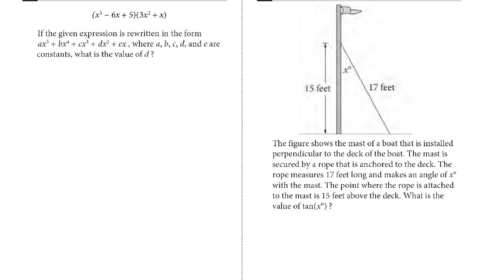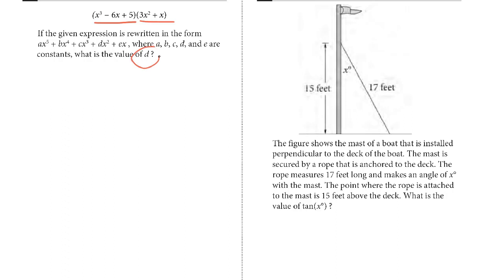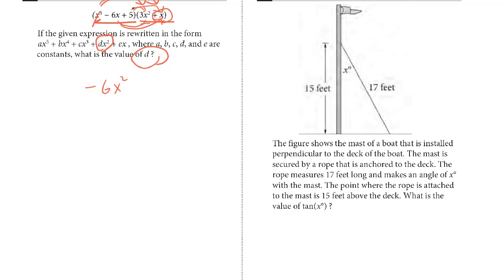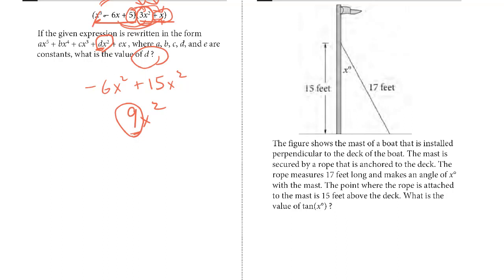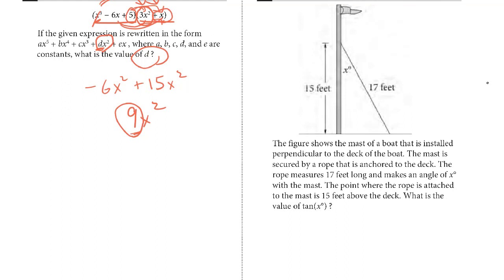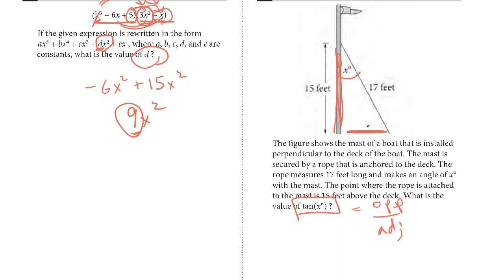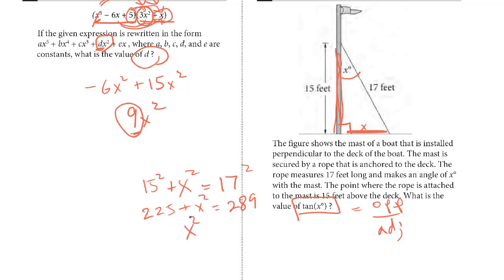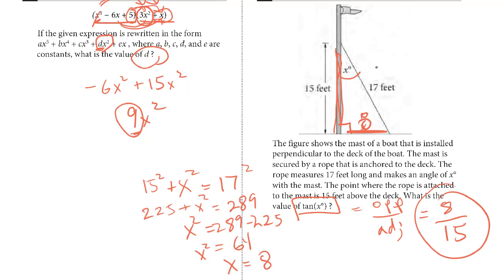October 2022 No Calculator 19_20